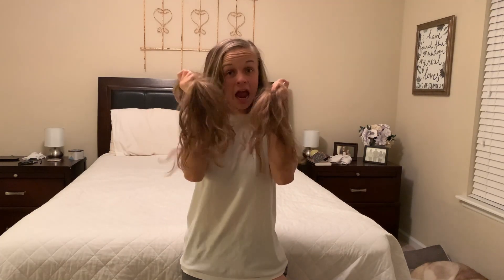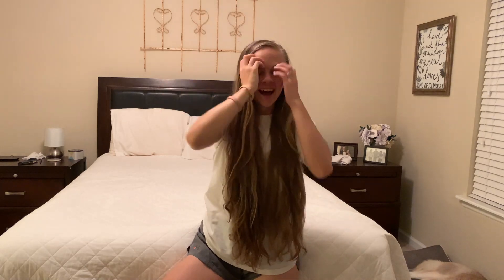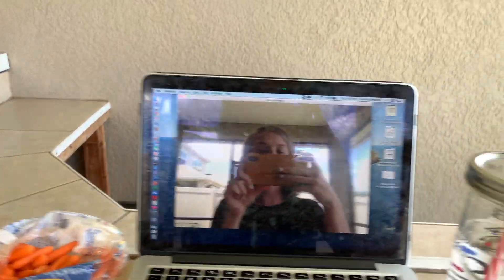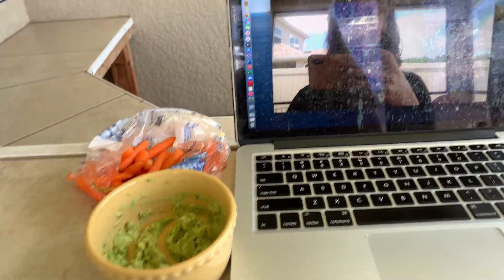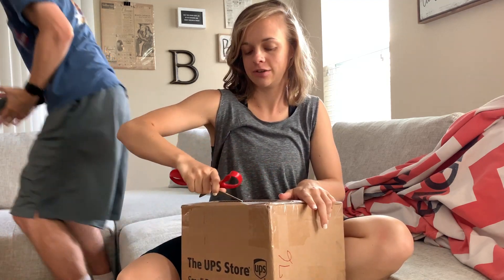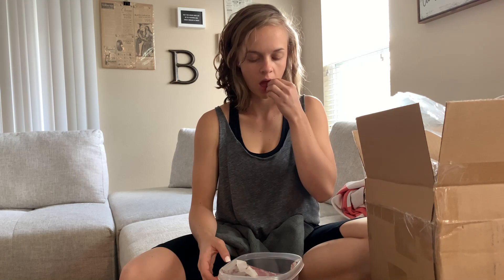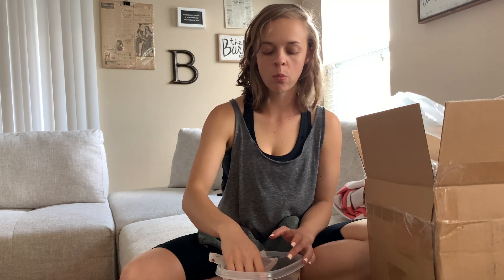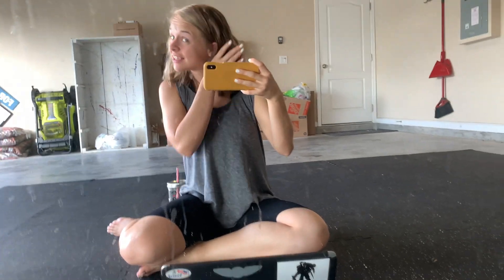DONATING 18 INCHES TO WIGS FOR KIDS! | day in the life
Coming at ya with the whole day of me cutting my hair for wigs for kids! See the cut, Marks reaction, and my first workout with short hair! Hope this was fun to watch. Love you guys!

If you are thinking about cutting your hair check out It was an amazing experience to know my hair will help out a child in need, such an easy way to spread some light and joy and love in the world.

♡ For Info on how To Workout with me & Join my Virtual Sweat Studio
The 3 X 3 Program Launch Starts July 7th